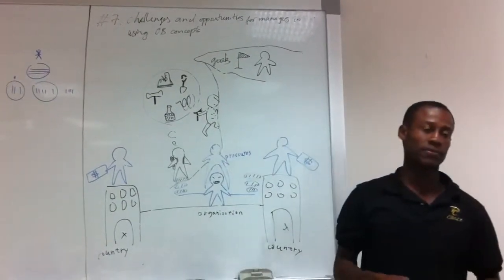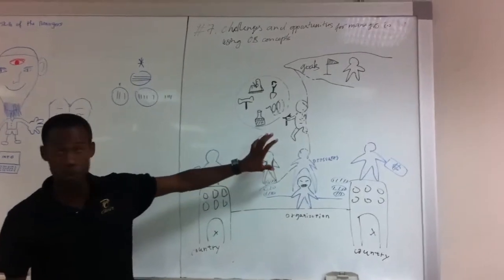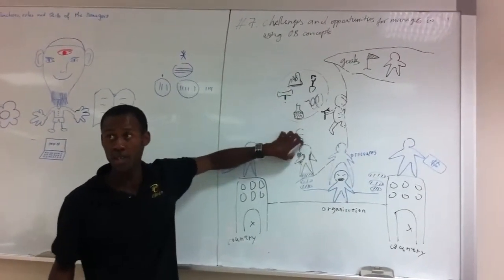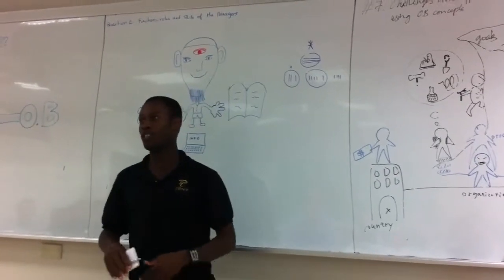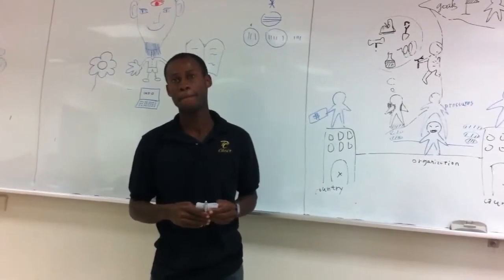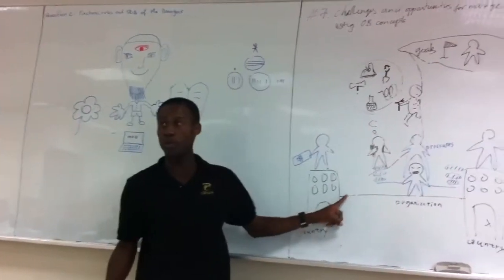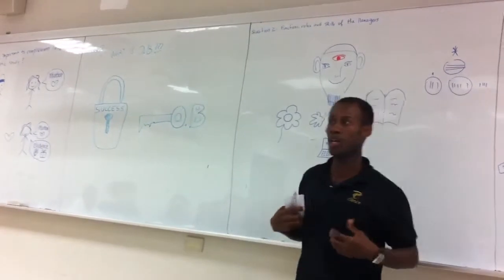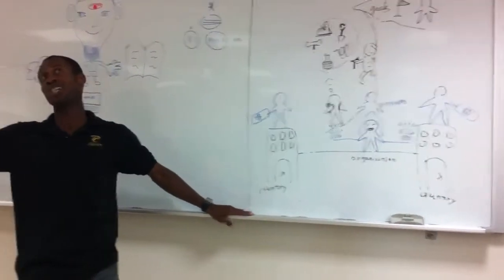Organizational Behavior March 8th 2011 Group 7 Disscusion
ISU IMBA Year1 Organisational Behavior March 8th 2011 Group 7 Disscusion